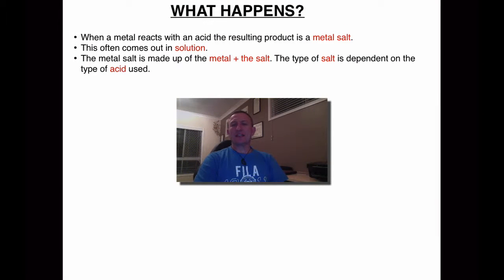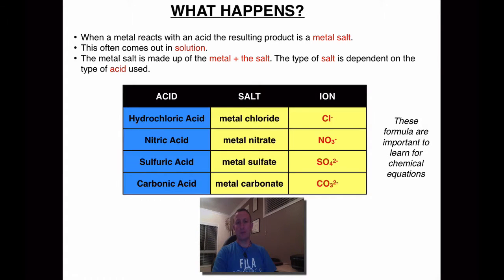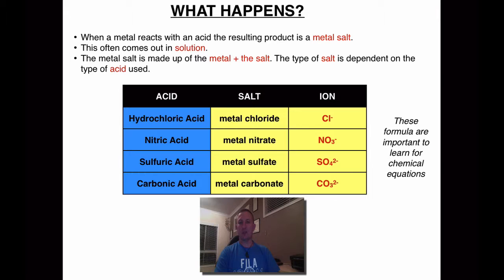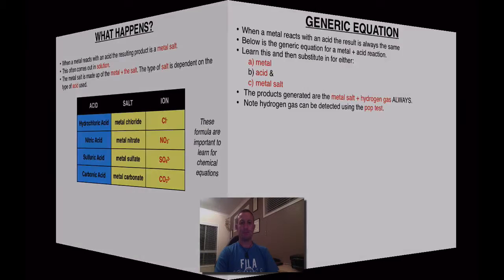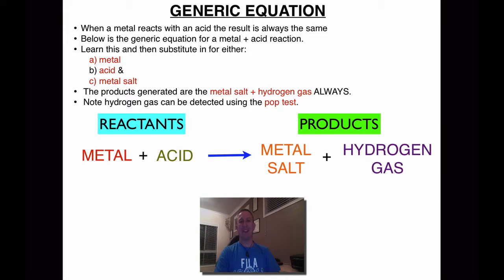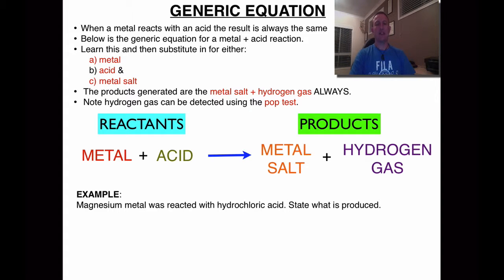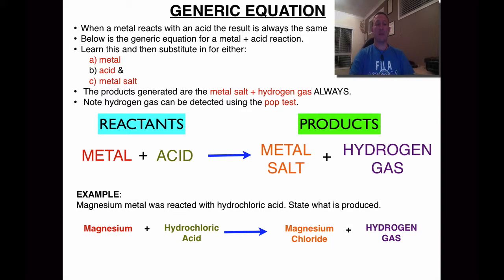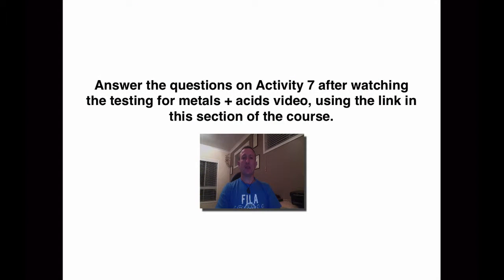Reaction metals + acid